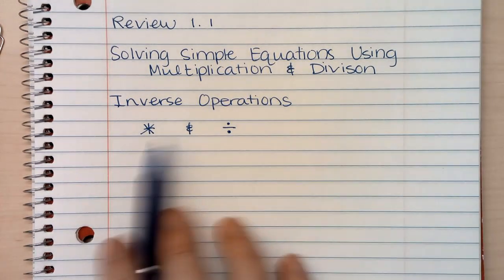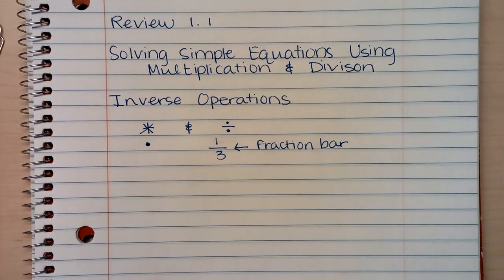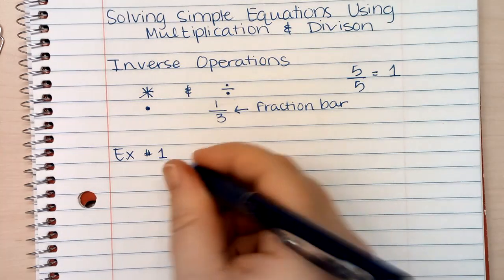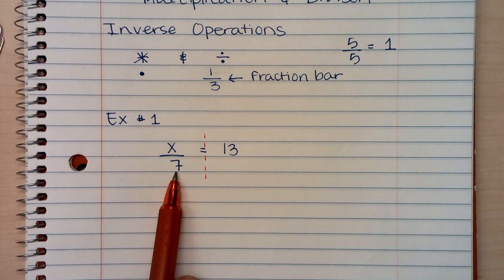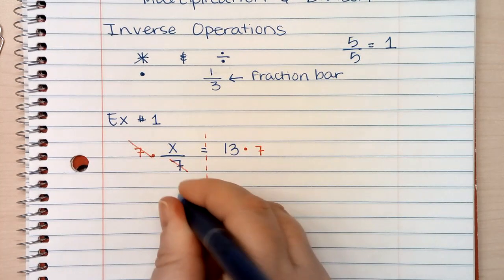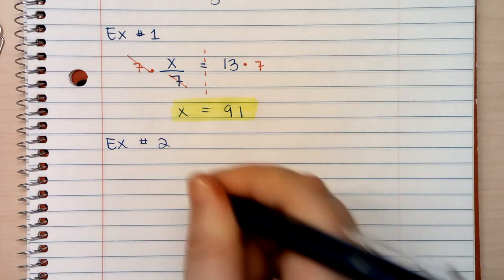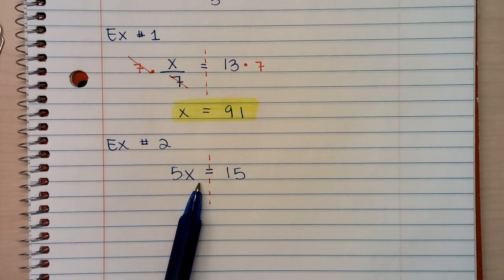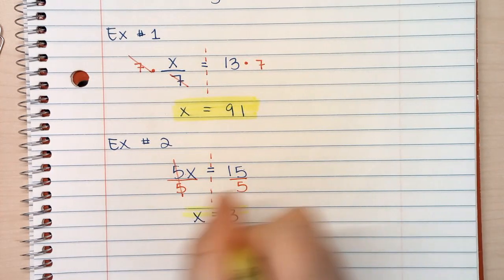Ch 1 Review - 1.1 Solving Simple Equations Using Multiplication and Division